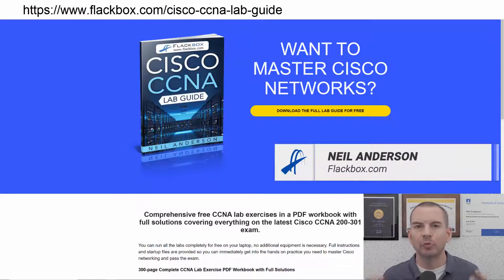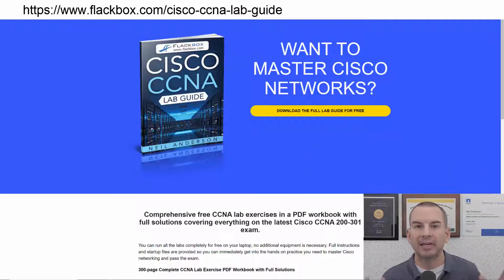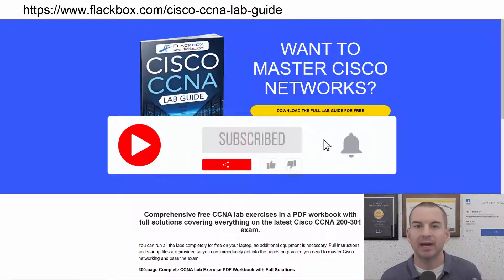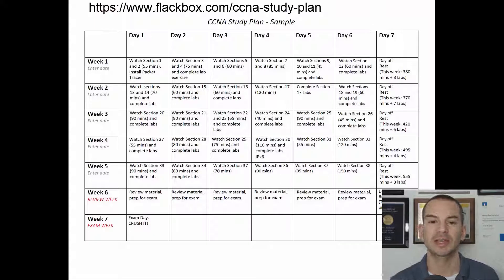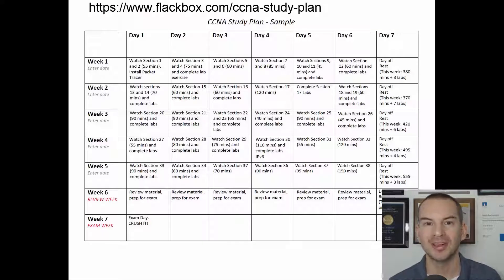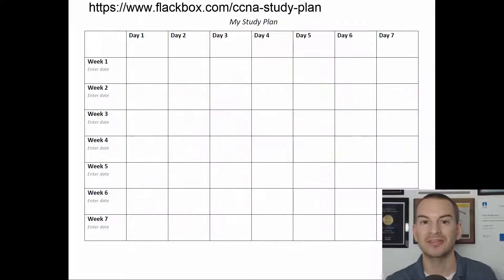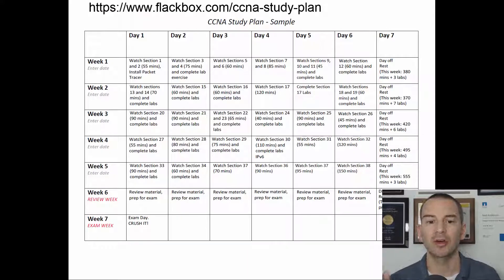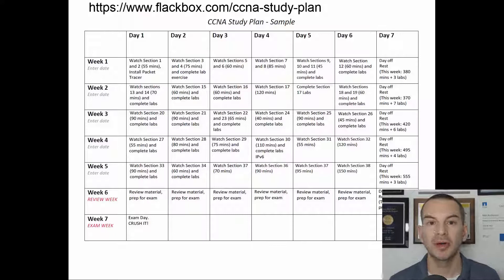Free CCNA 200-301 Course 01-02: The Study Plan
In this video I discuss the Study Plan timetable you can use as you work through the course.

Thanks!
Neil